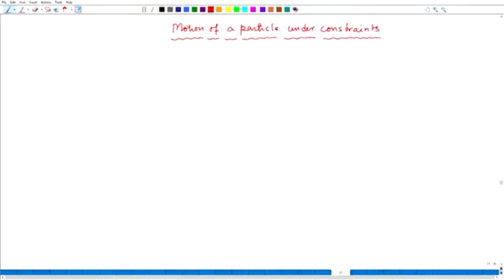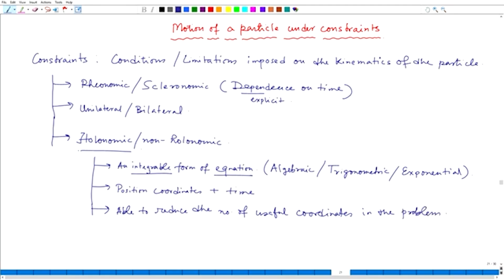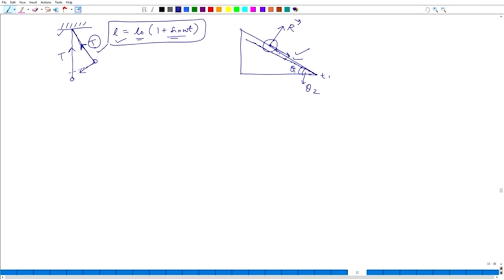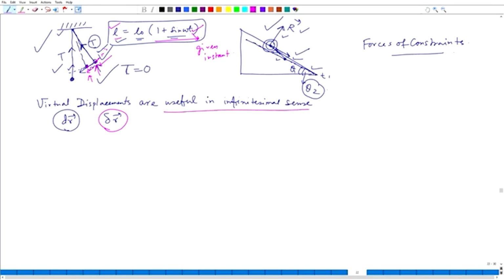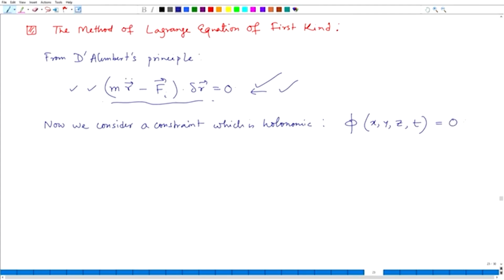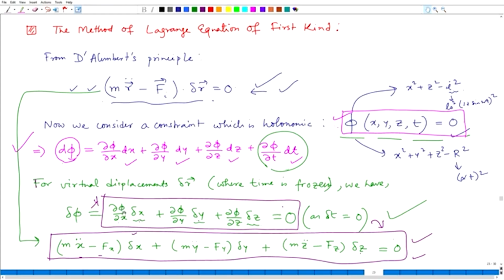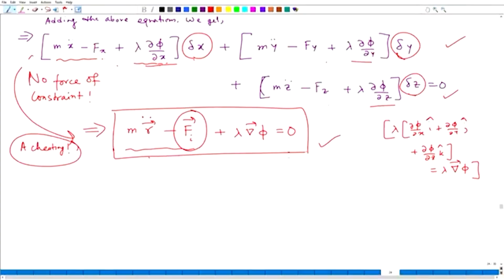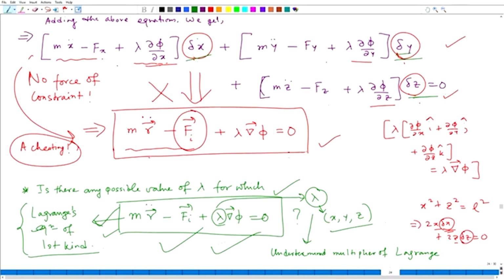LagrangeS Equation Of First Kind